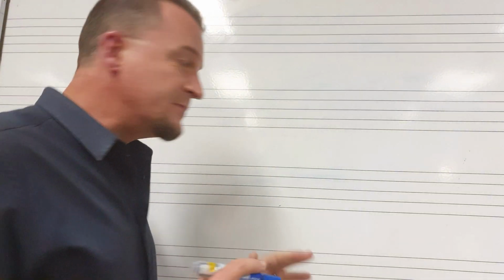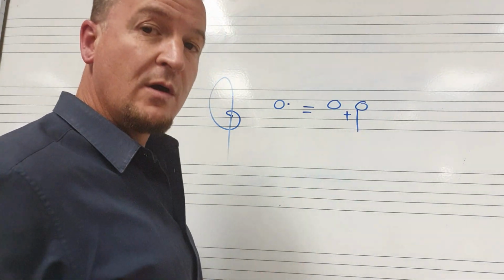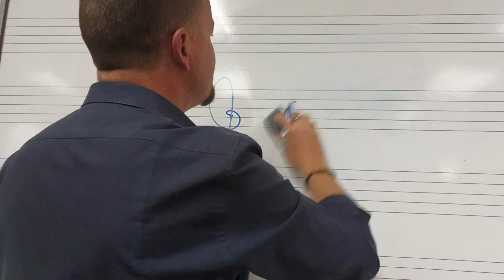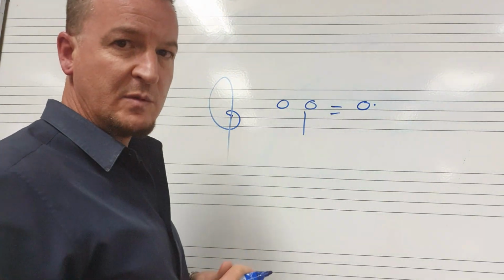GRADE 1 MUSIC THEORY VIDEO 8 (DOTTED NOTES)